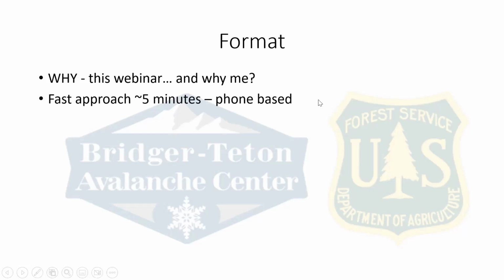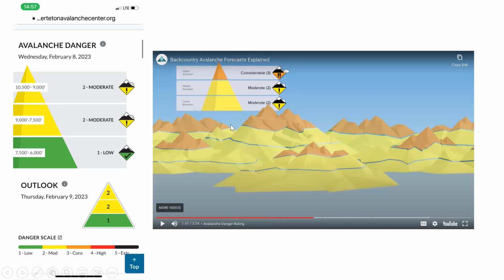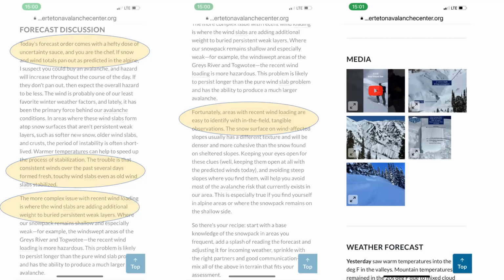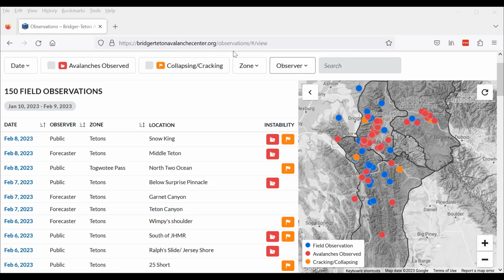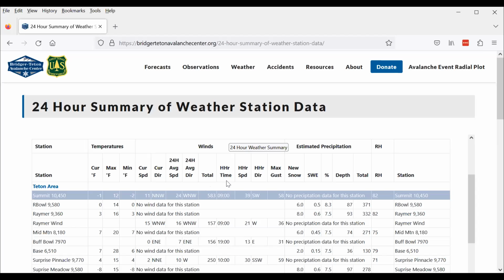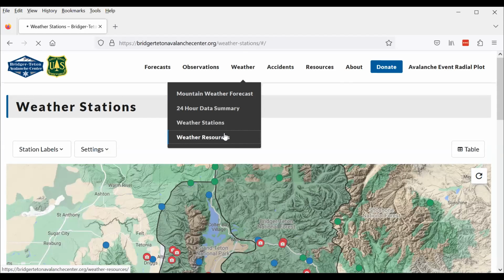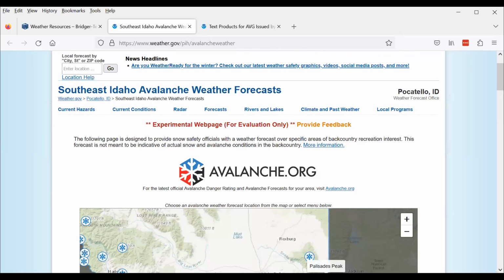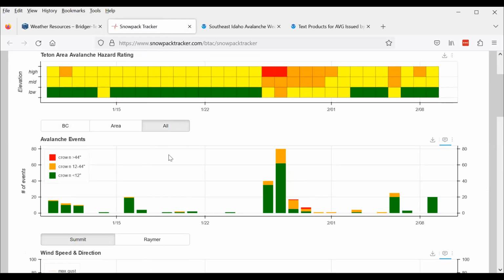BTAC Avalanche Forecast and Weather Resources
Dan Sharaf walks us through the features available on the new BTAC website platform that can help you plan your next adventure.